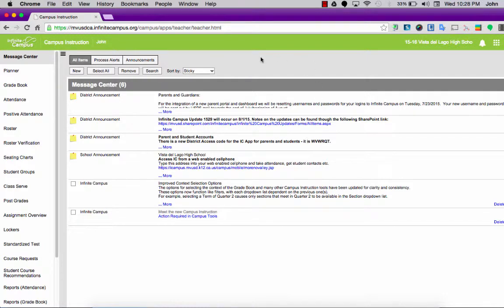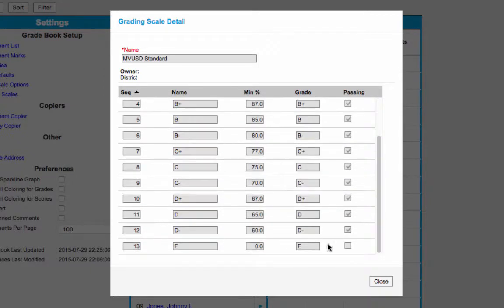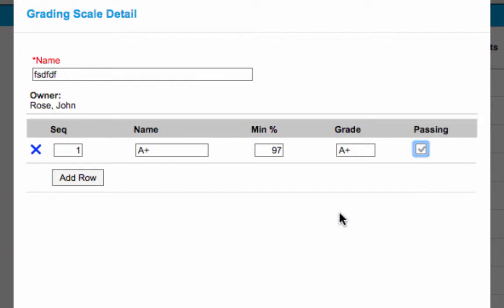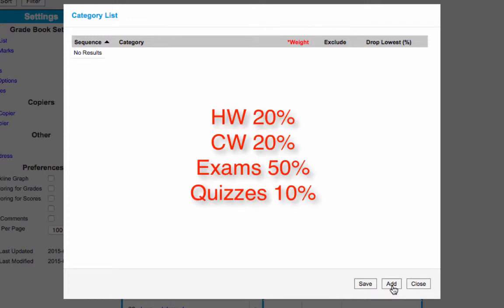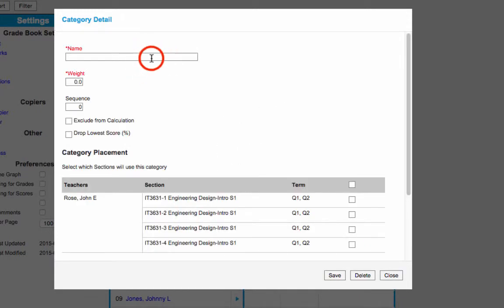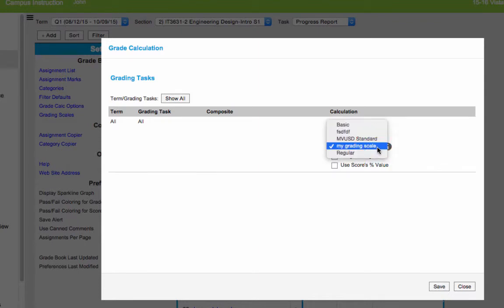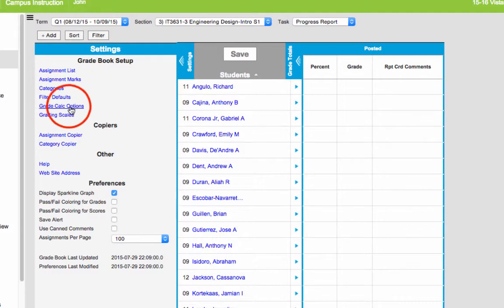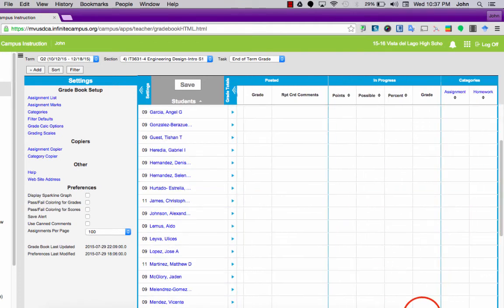Infinite Campus Gradebook Set up